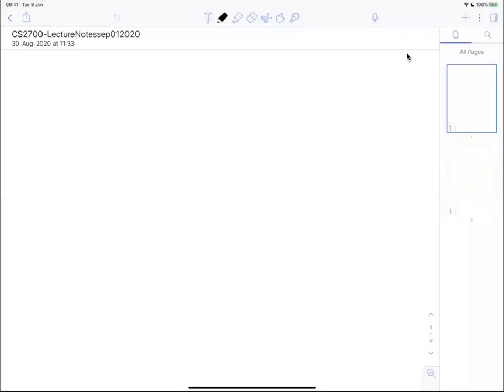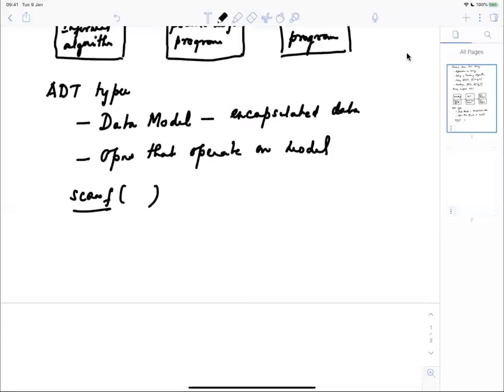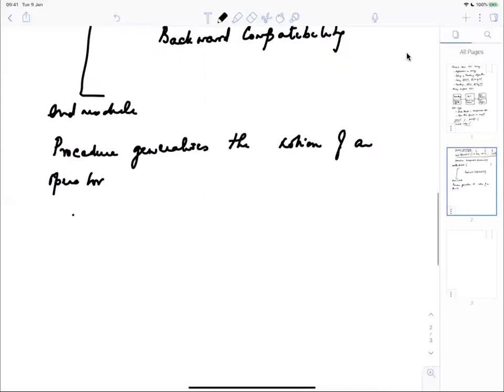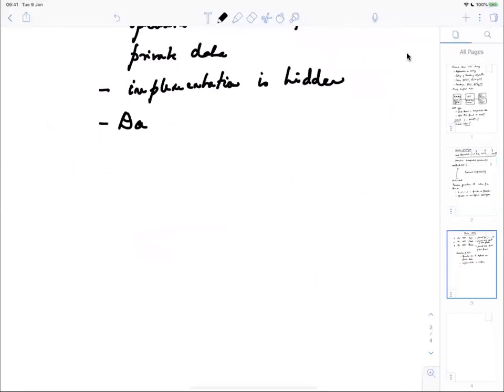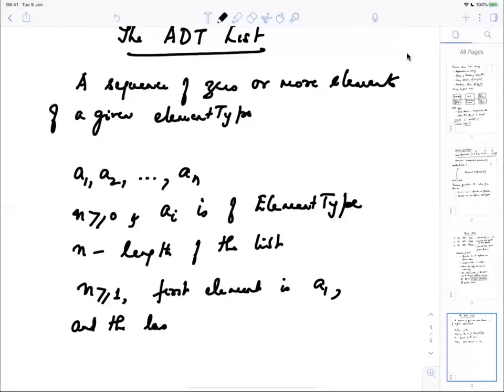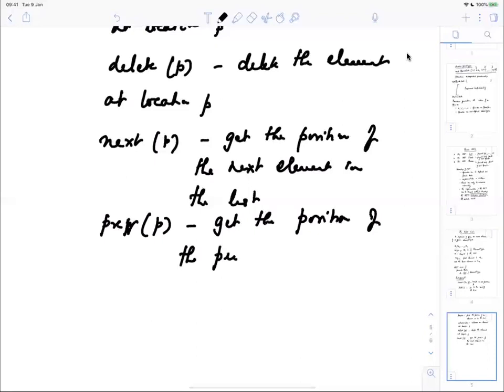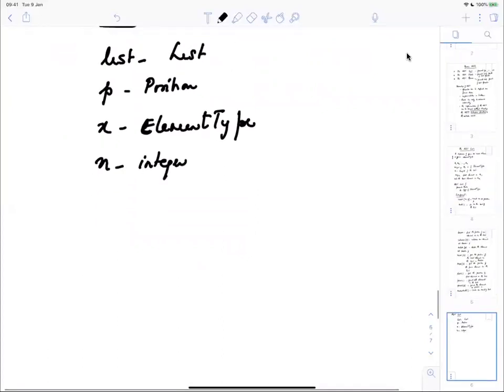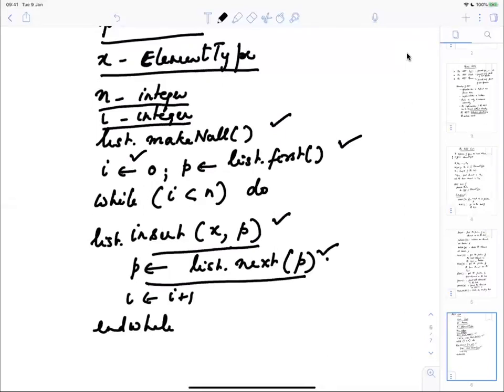CS2700 Programming and Data Structures | Lec 25 | Array ADT, List ADT